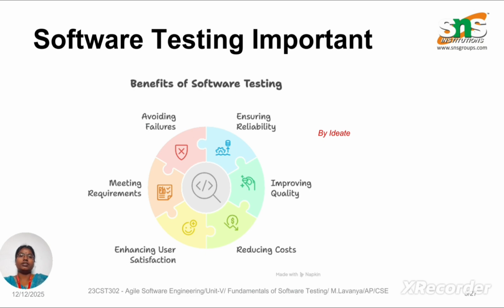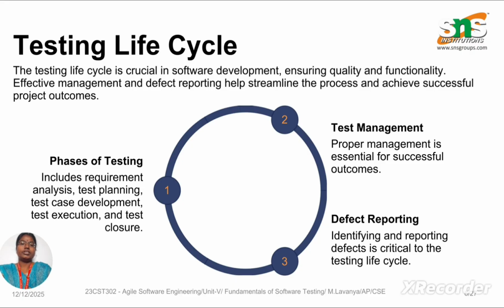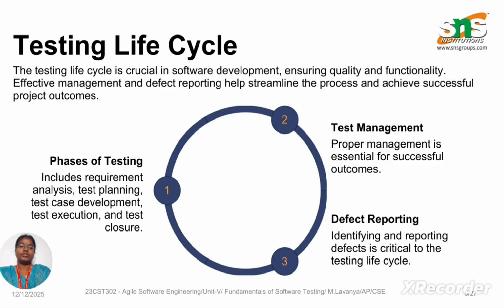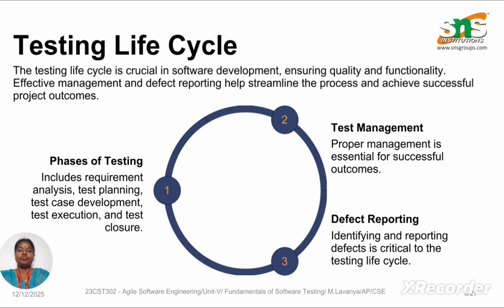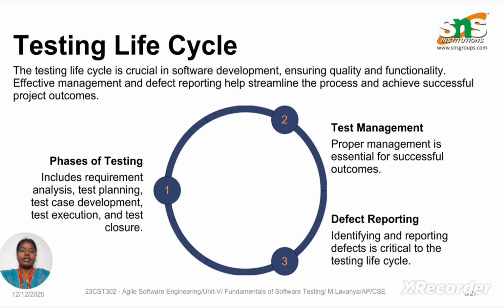Importance of SoftwareTesting | Agile Software Engineering | SNS Institutions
In this video we have discussed about The Importance of software testing and Testing Life Cycle in Software Engineering in detail.

Importance of software testing
Software testing is a critical process in the software development lifecycle because it ensures the delivery of a high-quality, reliable, and secure product that meets user needs. It helps identify defects and errors early, which drastically reduces development costs and enhances customer satisfaction.

Phases of Testing
Includes requirement analysis, test planning, test case development, test execution, and test closure.

Test Management
Proper management is essential for successful outcomes.

Defect Reporting
Identifying and reporting defects is critical to the testing life cycle.